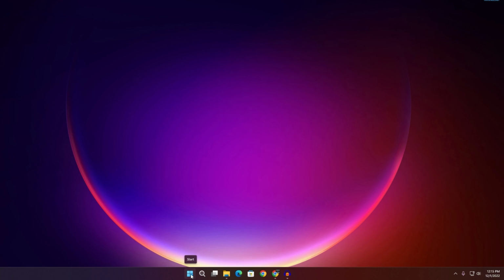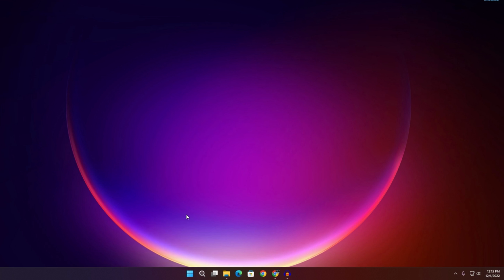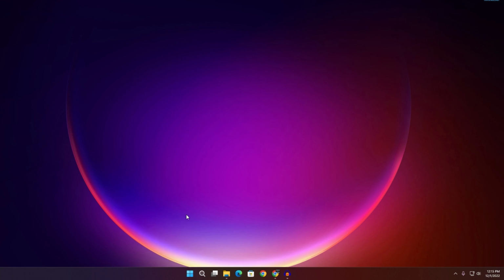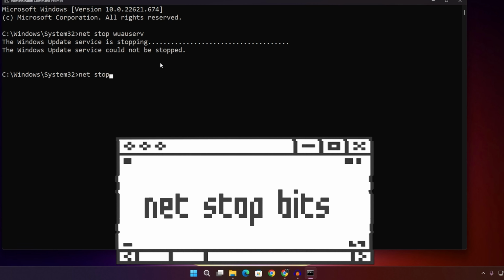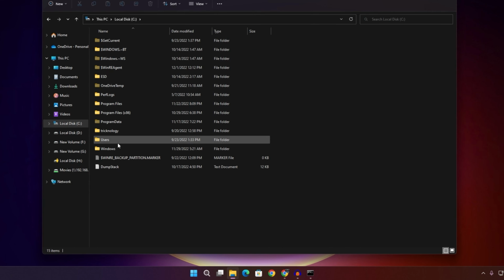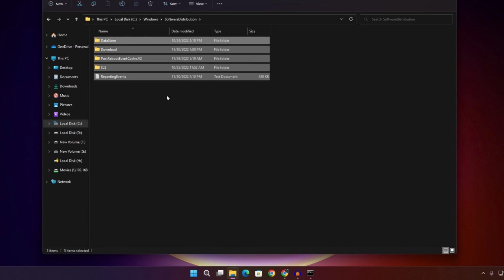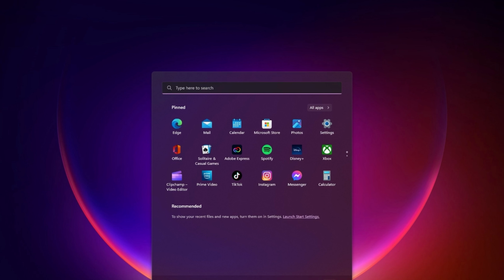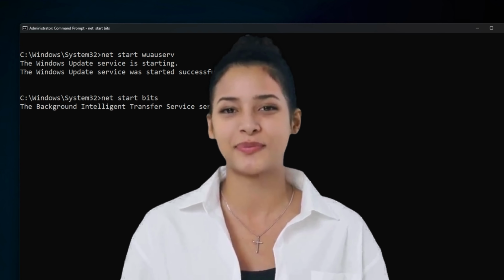Windows 11 Updates STUCK at 0 Percent Downloading What Now?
Command:
Are you frustrated with Windows 11 updates getting stuck at 0 percent while downloading? This common issue can be caused by a variety of factors, including poor internet connectivity, corrupted system files, or issues with the Windows Update service. In this video, we'll explore the possible reasons behind this problem and provide you with step-by-step solutions to resolve it. From restarting your computer to disabling and re-enabling the Windows Update service, we'll cover all the troubleshooting methods to help you download and install Windows 11 updates successfully. Whether you're a beginner or an experienced user, this video will guide you through the process of fixing the stuck update issue and getting your Windows 11 operating system up to date.
Note: This video fully complies with YouTube Community Guidelines. The content is created solely for legal, informational, and educational purposes, with the aim of sharing knowledge. I do not support or promote any illegal activities. This video is intended strictly for lawful use.